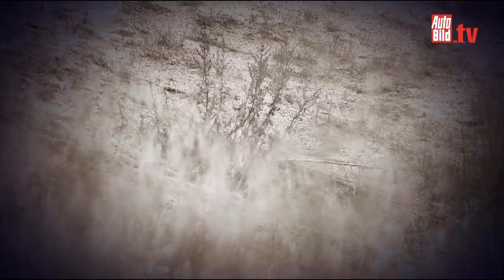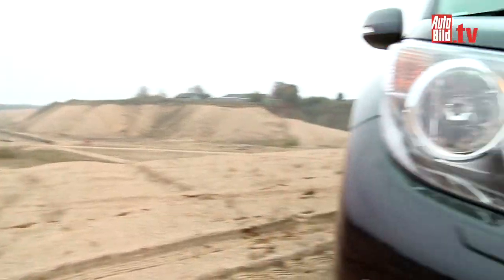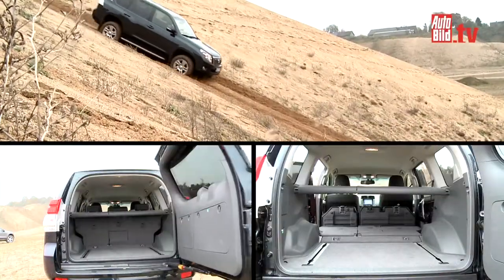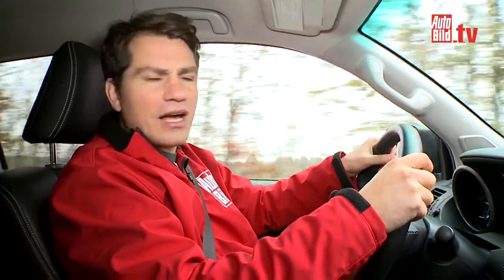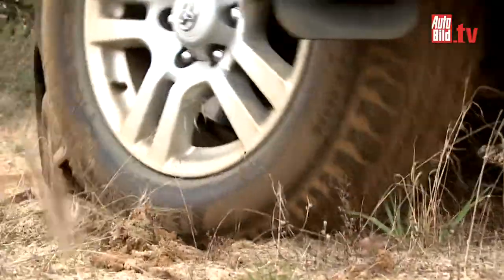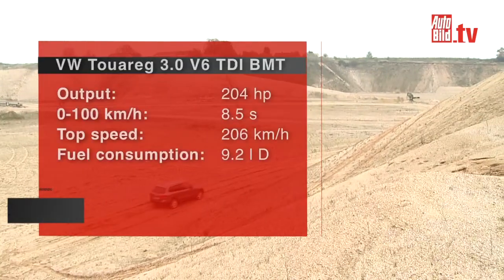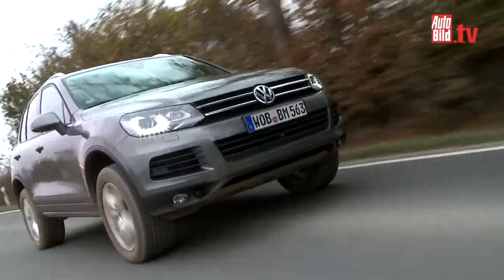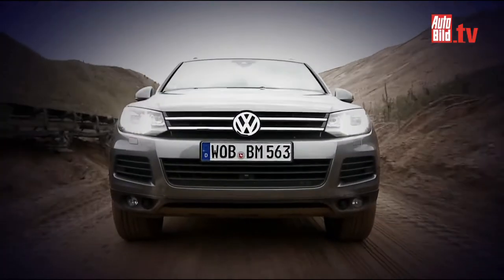Toyota Land Cruiser, VW Touareg - Old master vs. young star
A cold, grey day in Schleswig-Holstein in Germany.
The wind whistles through the pit in which our duel will shortly take place.
A duel between an old master and a young star:
Toyota Land Cruiser 3.0 D-4D vs. VW Touareg 3.0 V6 TDI BMT.